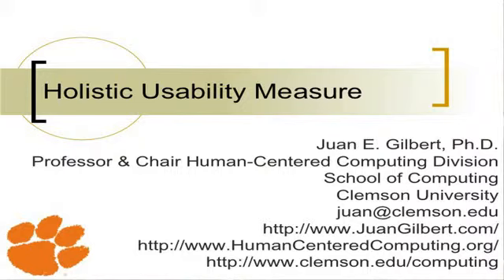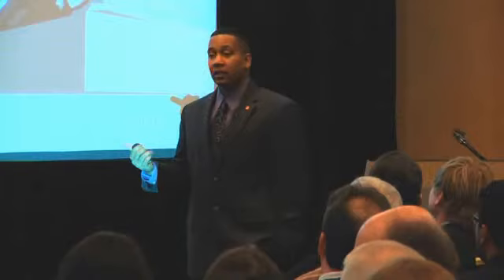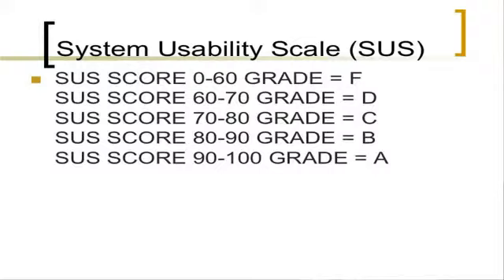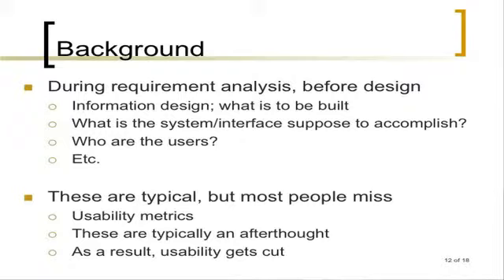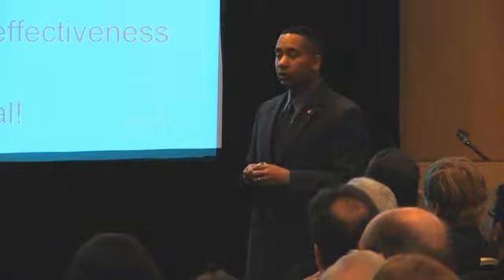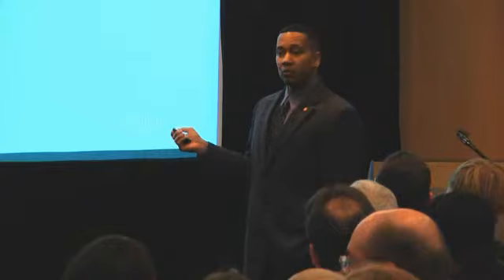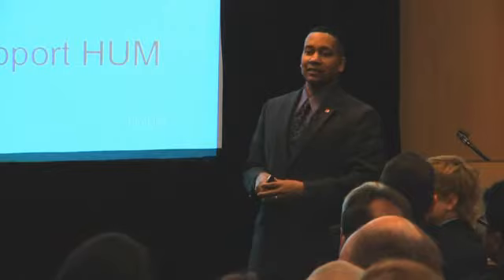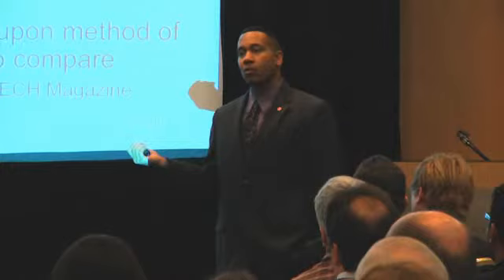02/09/2011: "Developing Systems People Can Use" by Juan Gilbert - GSATC Learning Lunch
Software is delivered every day that seems to have completely ignored the topic of usability.  But usability matters, whether it's software, engineering, a button on a screen, a too complicated swipe on the screen of an iPad or a gas pedal that's just a bit too close to the brake pedal in a car.  Failures can be frustrating or devastating, but they can be avoided by applying some basic principles and tests.  Watch as we hear from Juan Gilbert, the chair of the Human Centered Computing Division at Clemson University.